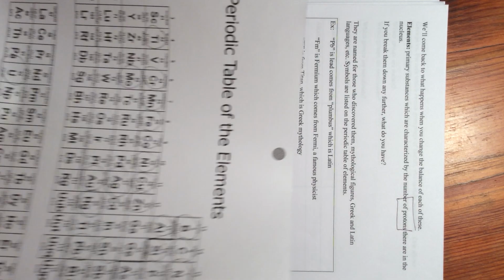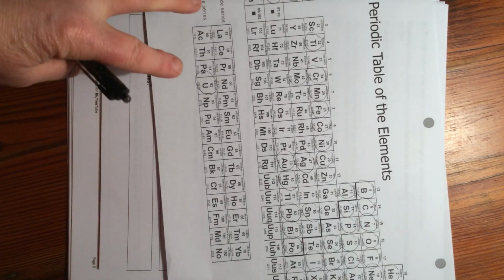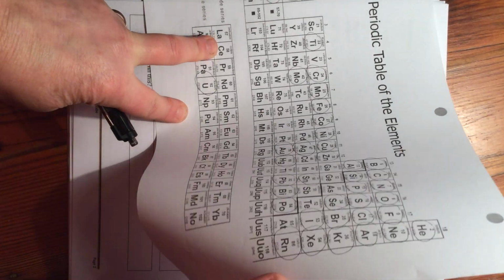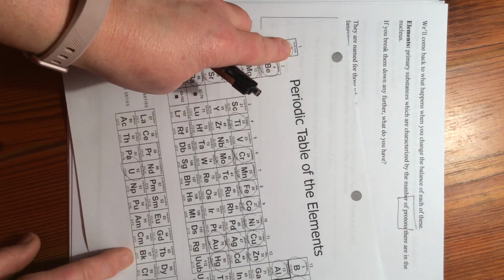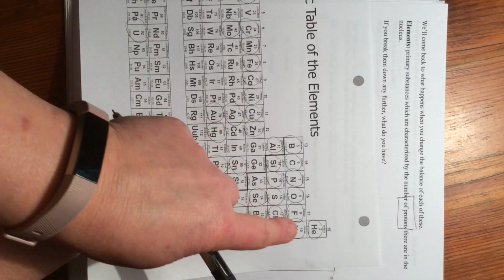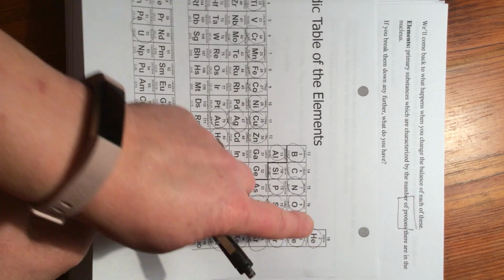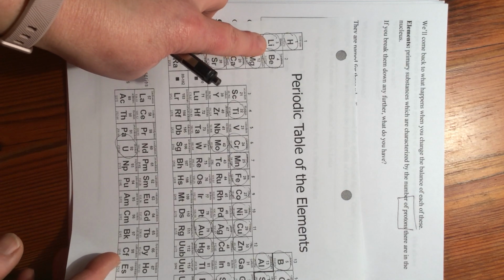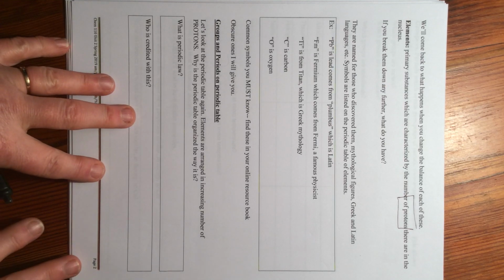Chem 110 Unit 2-Segment 1 Atoms, Elements and Symbols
Please have your blank notes in front of you when you view this video.  Take notes along with me as I talk.  Rotate your device if the picture needs rotating.  YouTube Studio Editor no longer allows the movies to be rotated.  Sorry.

Continue working through the segments.  Continue to find 10x problems to practice.  Do not move forward until you have done so for each topic.  Again, there are problems in lecture notes, HW, warm up/s, Practice Exam, your textbook and other online videos.